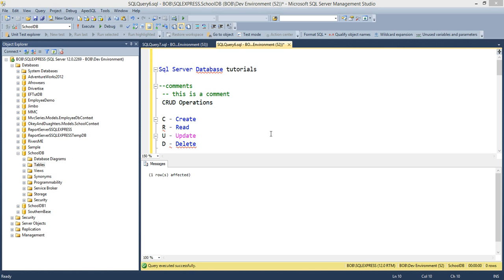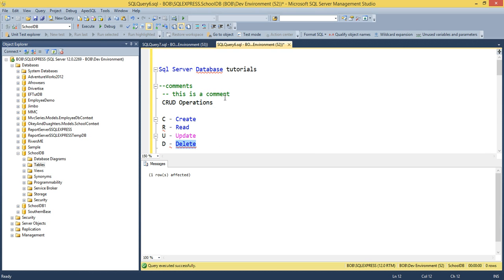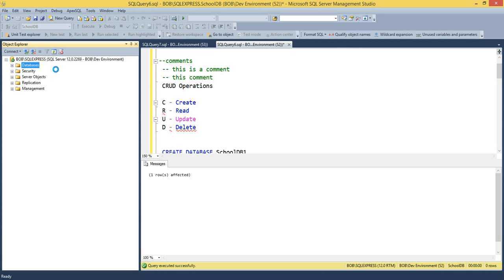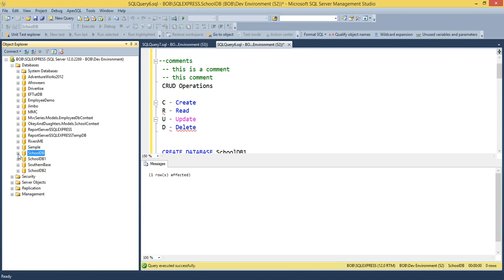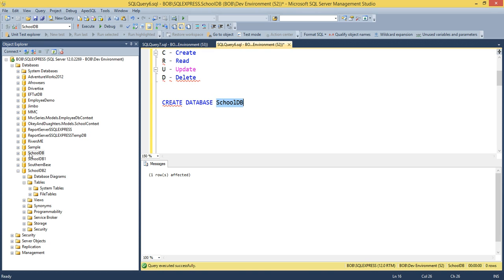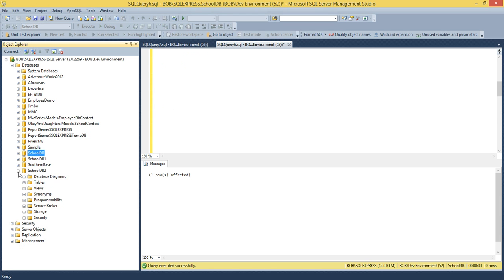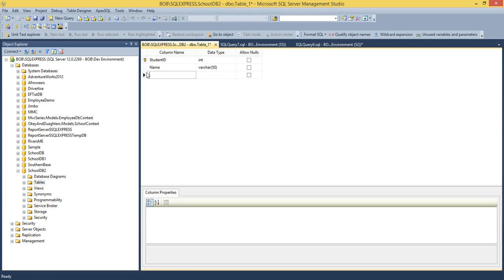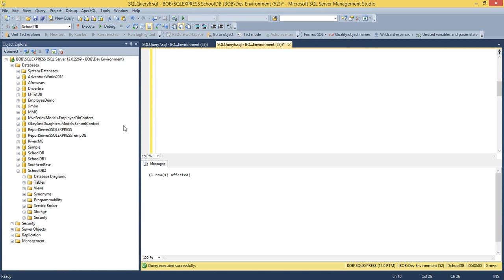Sql Server database tutorials for beginners - the simplest way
create database, Create tables, update, insert, delete, select. for sql server database tutorials - the most simple way